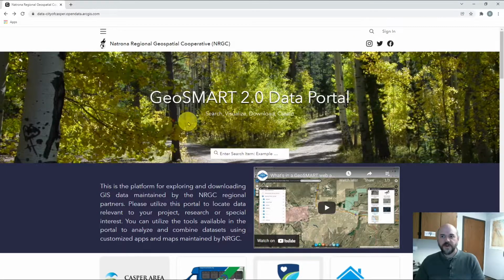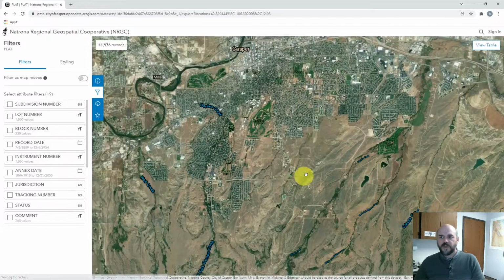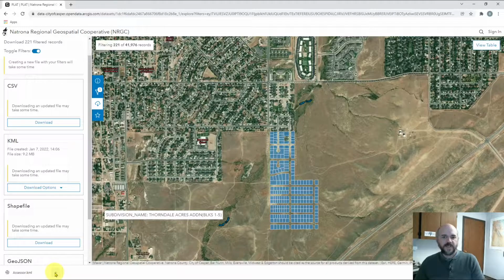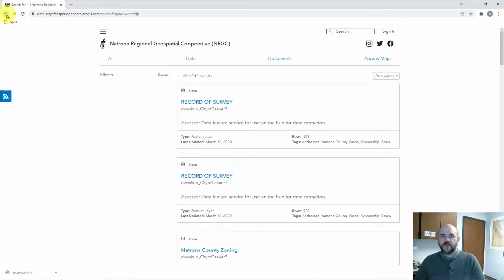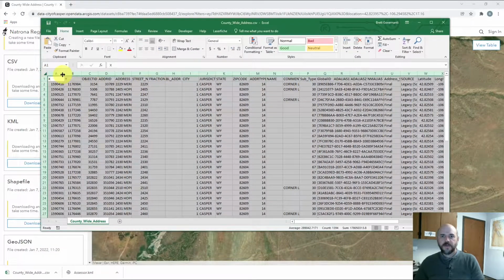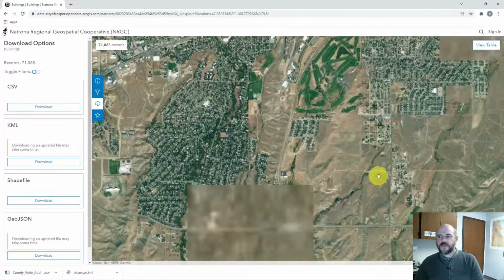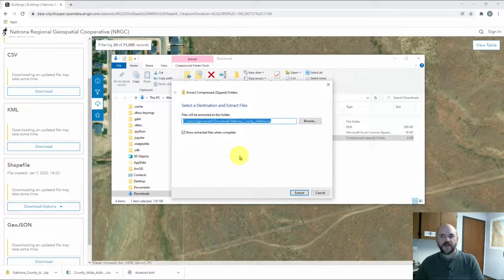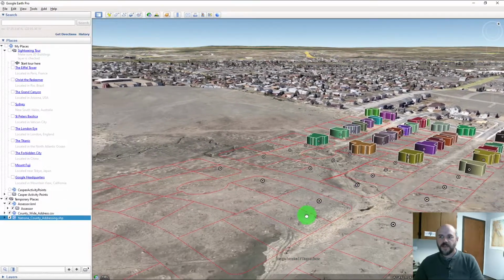Access the GeoSMART Data Library to download and use publicly available data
Have you ever needed to download some of the data available on GeoSMART to use or display in your own software but weren't sure how to do it? If so, this video can help you understand the process with a quick and easy demonstration. An example program is used for demonstration purposes, however, these same steps can be utilized with many applications that are capable of working with spatial data.

00:00 Introduction
00:23 View the Data Library
00:33 What does the Data Library do?
01:02 Property & Ownership library example
01:40 The data download map for the plat layer
02:34 Downloading platted lots example
03:00 Filter data by the Subdivision Name attribute
04:40 First data download example: KML file type
05:44 Import downloaded data into another program
07:49 Address & Street library example
08:00 The data download map for the address layer
08:38 Using street labels to construct a filter for address data
09:26 Second data download example: CSV file type
10:53 Importing data based on Latitude and Longitude table values
13:46 Using a spatial filter to include data shown in the viewing window
14:17 Third data download example: Shapefile file type
15:21 Extracting a shapefile from a compressed folder
15:58 Import the shapefile
16:47 Bonus fun activity - Extruding building footprints for 3D view